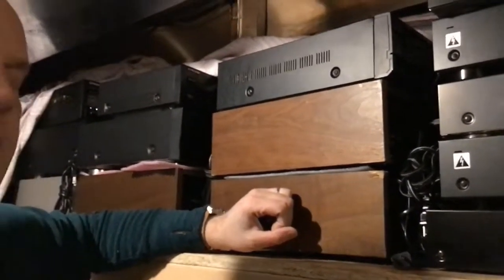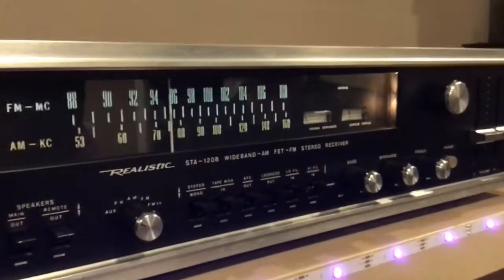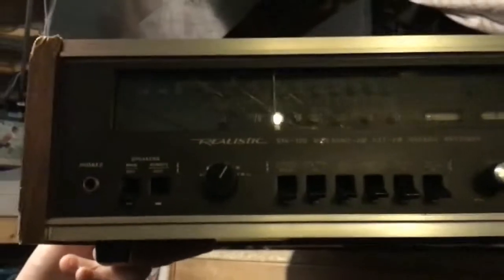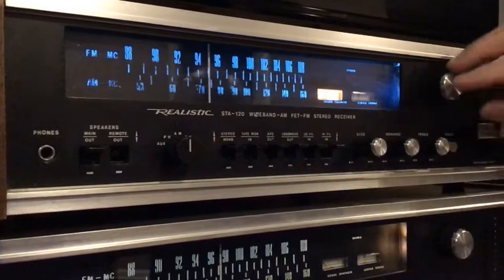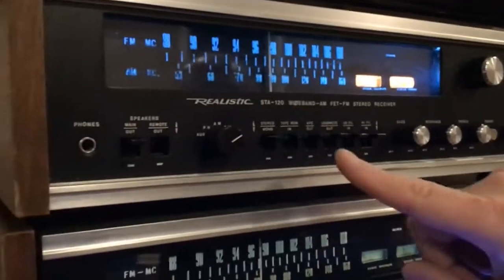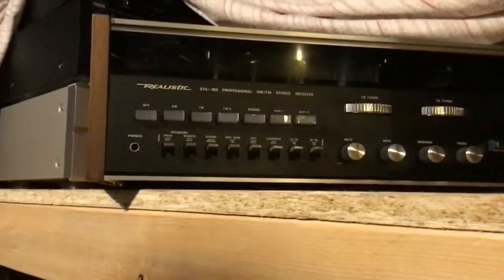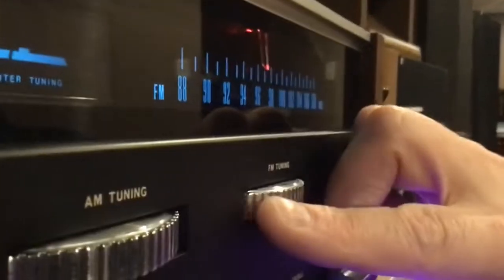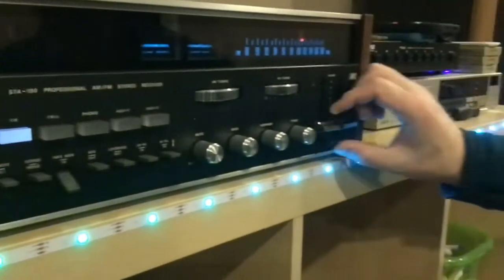Taking you back to the 1970s with three vintage receivers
Here are three vintage Realistic STA models STA-120, STA-120B, and the very rare STA-180. Thanks!

Here are the timestamps for the video:
0:00 Intro
0:32 STA-120B Power up
2:40 STA-120B Testing
4:01 STA-120 Taking out
4:26 STA-120 Power up
6:10 STA-120 Testing
8:40 STA-180 Taking out
9:29 STA-180 Testing
12:50 Outro